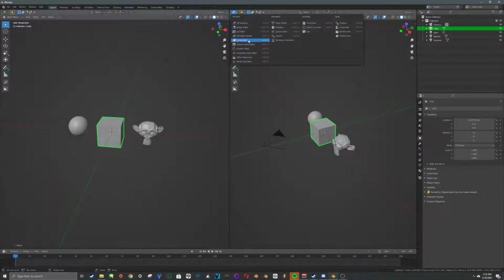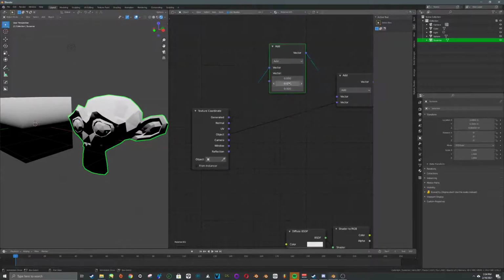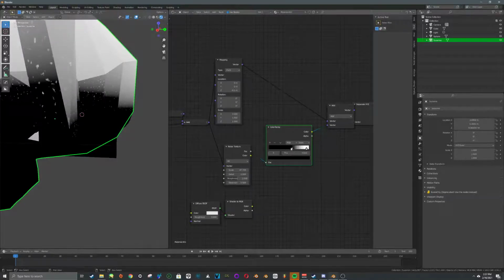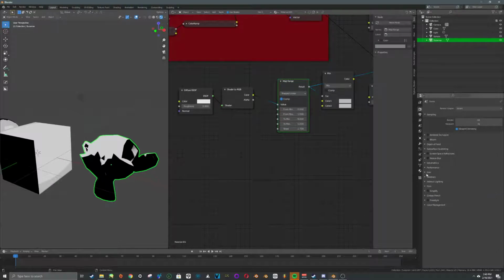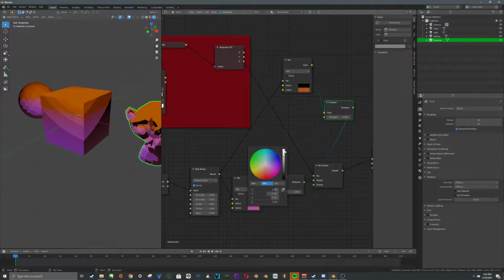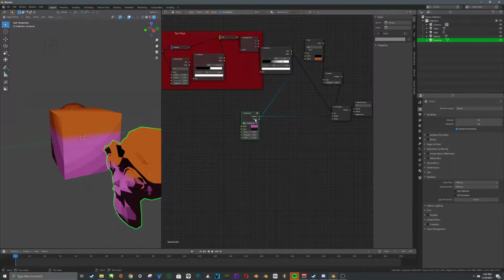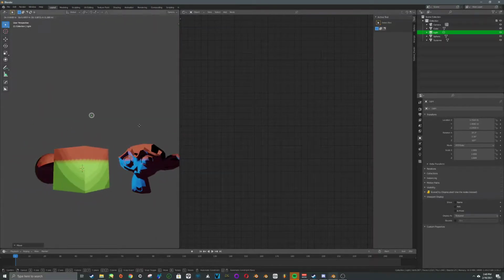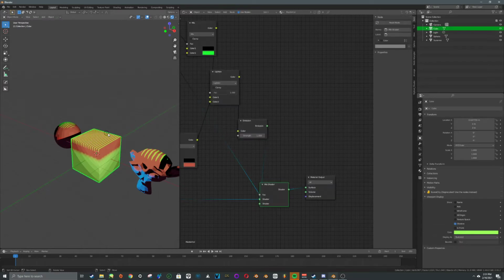Blender Demo: Power of Vectors in Shaders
In this walkthrough, I challenge myself to create a shader. I wanted to have a constant gradient that I could change colours of (think snow/dust), but I also wanted to be optimized for faster iteration.

I put emphasis on experimentation and play! There is no right and wrong, just aesthetics to the individual.